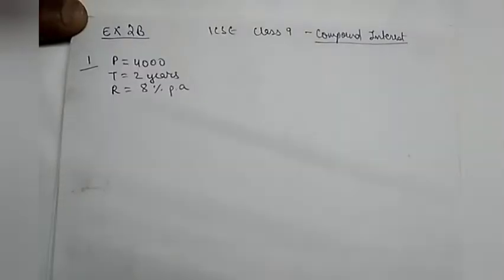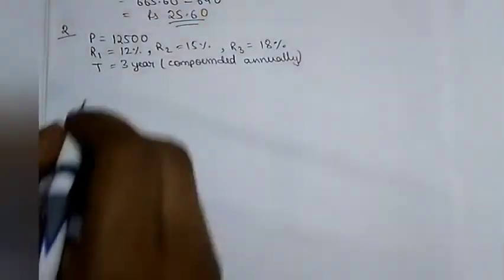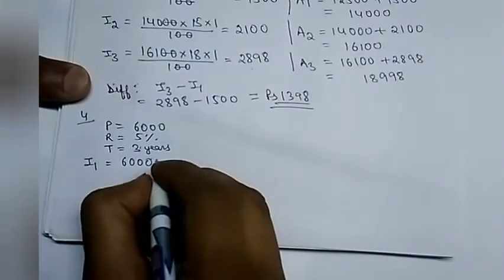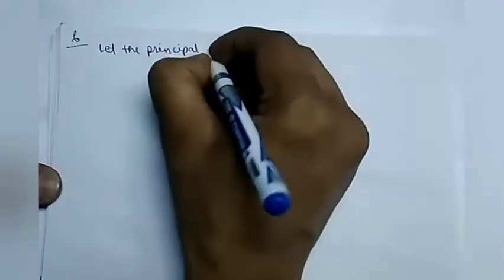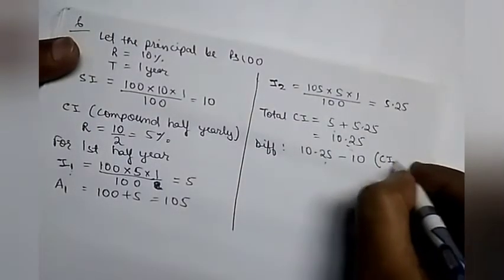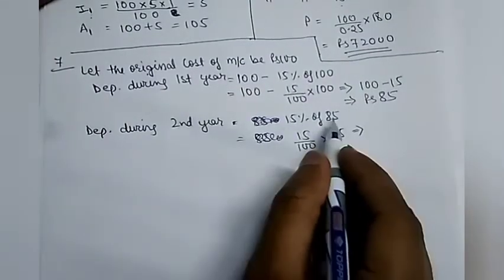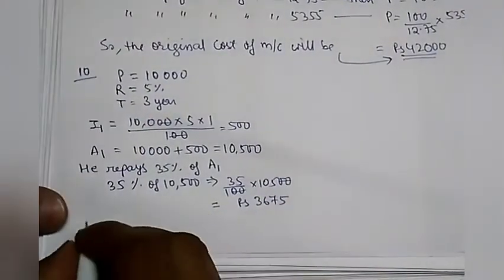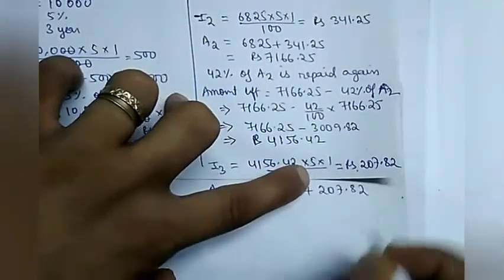compound interest (without formula) llconcise maths Ex 2 (B) solved ll icse 9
This videos covers the explanation of topic Compound Interest without formula and solutions of all exercise of concisemaths

Subject
Topic

The topics that are covered  are all according to the syllabus 2021

i have started competition series on my youtube channel

go to my playlist to play different quizzes..

tanzebexcellence my youtube channel and help and support me in my journey and motivate me by donating small amount of Rs 100/- or as per your wish so that i cud do more better and help out more students through my videos.

MD TANZEB ALAM
tanzebexcellence

Tanzeb Excellence Academy

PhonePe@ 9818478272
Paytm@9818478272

this video has the solution of EX 2 b  ,
the questions that i have left. is similar to what i have done